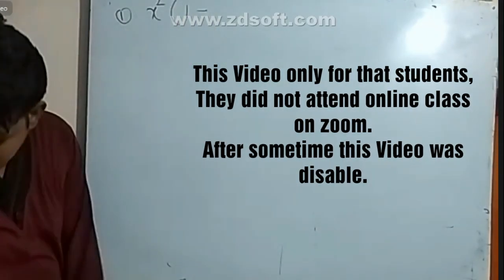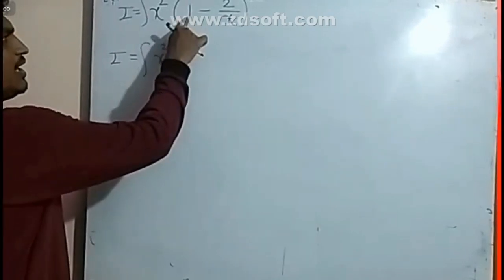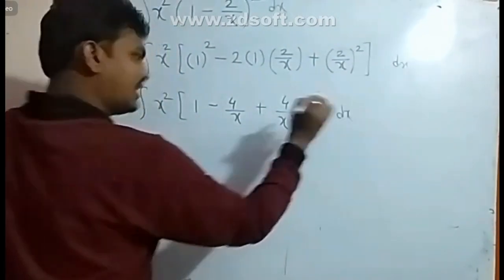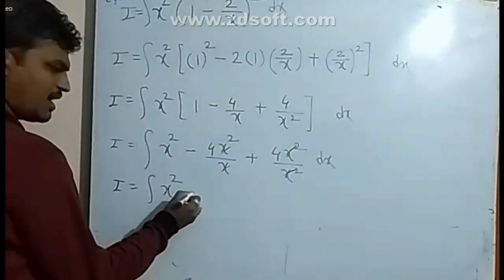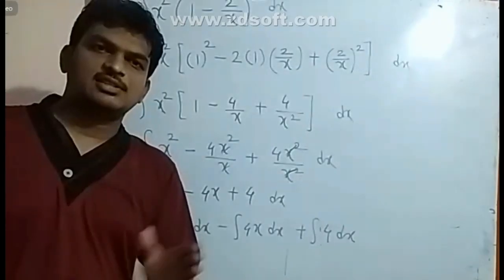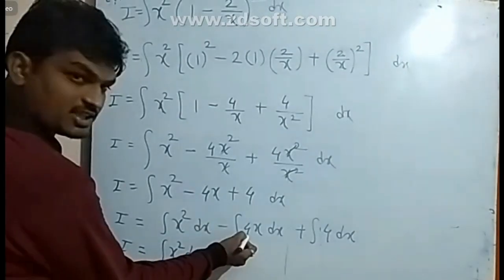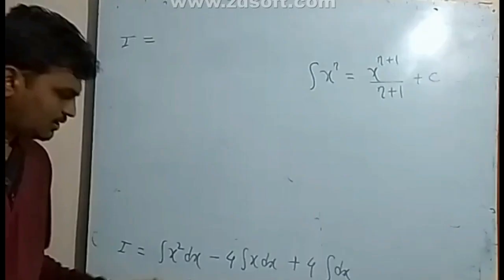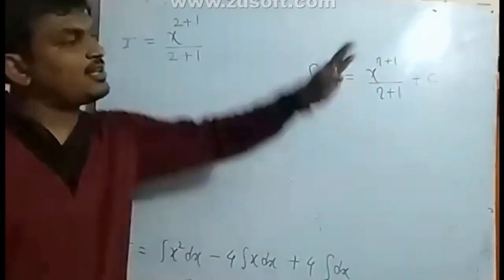Maths Integration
Only for few days this video on the YouTube after some days video was disabled.

Pritam Manwar 🙏 🙏